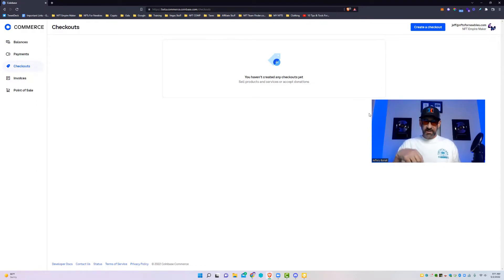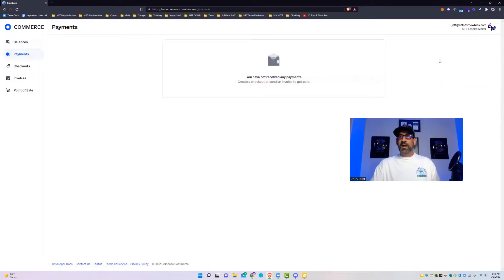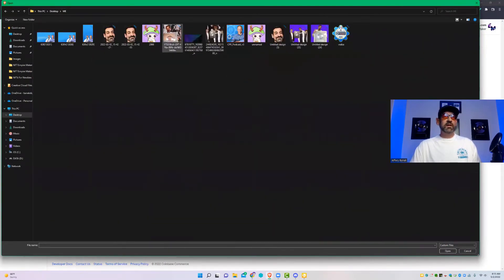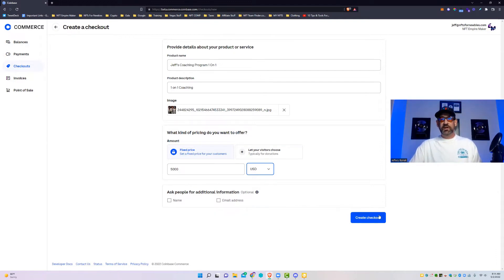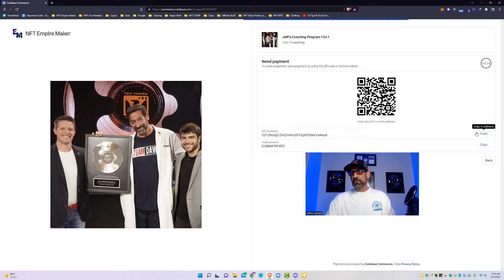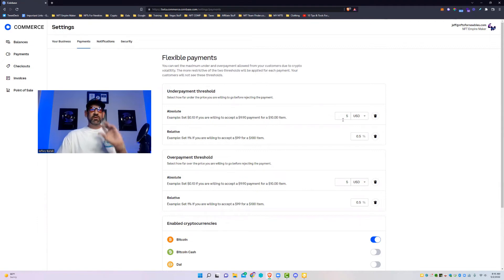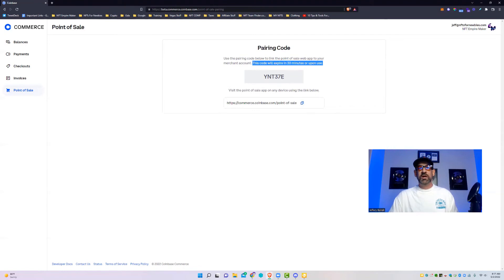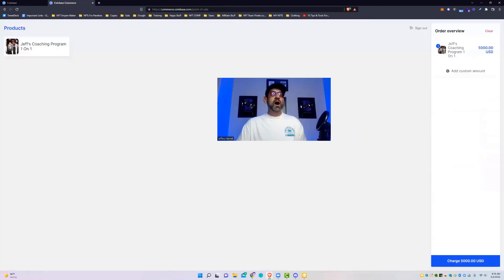Take Crypto Payments Using Coinbase Commerce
In today's video, I go over how to set up Coinbase Commerce so you can start taking Crypto for payments using Coinbase. It's super easy to set up and use.

Get your FREE Copy of my NFTs For Newbies Course to help you learn everything you need to know to get started with NFTs

Follow Us On Different Social Media -

Things I Recommend:

Gala Games  -  believes the blockchain should be invisible in our games. We use simple game mechanics that all players can enjoy, whether or not they consider themselves to be blockchain pros. Players get to truly own what they win in our games. If you earn or win a magical sword on the Gala Game Platform, it is yours. Your items and any inherited status is a verifiable assets on the blockchain you can trade to another person or play with in-game.

Sign up for Gala Games using my referral # 61ee05a98878655b5517809c

FTX
FTX is one of the best Crypto and NFT trading platforms available. Sign up with my link and get 5% of your fees.

Ledger Hardware Wallet - Ledger’s the smartest way to secure, buy, exchange and grow your crypto assets. Secure your crypto with a Ledger hardware wallet, then manage and grow it with the Ledger Live app. Simple. Secure.

ClickFunnels
ClickFunnels is the #1 Landing page Software in the world!
ClickFunnels Gives You The Tools And Strategies You Need To Market, Sell, AND Deliver Your Products Online.